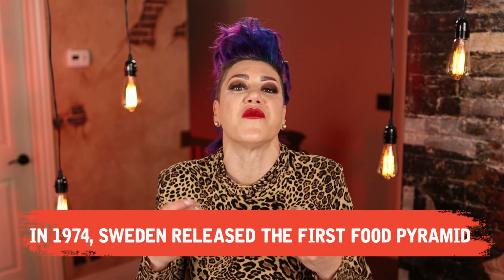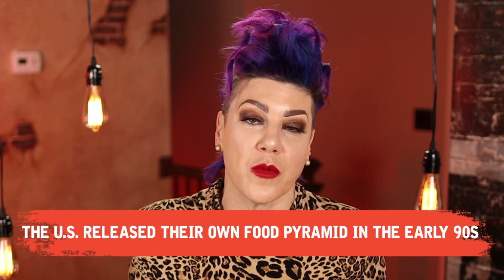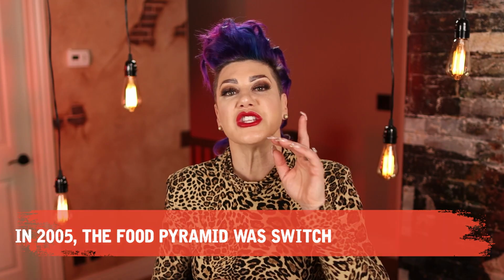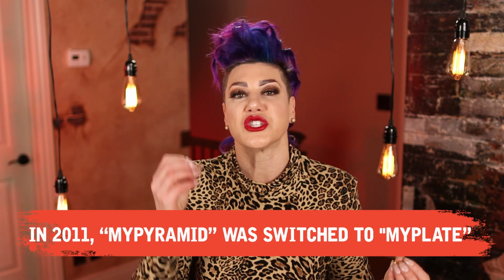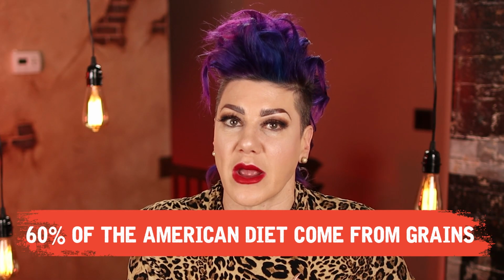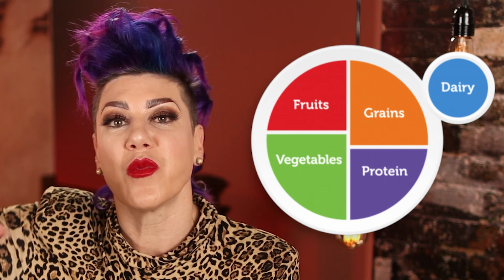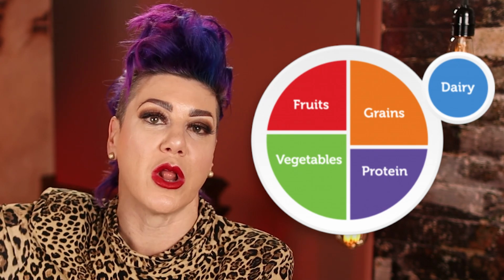Where Do Eggs Fit In The Food Pyramid?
The food pyramid was made to guide us through how much of each food group we should be eating, but where do eggs fit in the food pyramid? Watch this video to learn more about where eggs fit in a healthy diet!

Cristy Code Red

00:00 Intro & Summary
00:33 The History Of The Food Pyramid
03:03 The Truth About Eating Grains
04:36 How The Food Pyramid Improved To MyPlate
05:19 Where Do Eggs Fit In The Food Pyramid?
06:02 The Truth About Cholesterol And Fats
06:57 Why You Shouldn't Avoid Egg Yolks
07:48 How Eggs Fit In The Code Red Lifestyle
08:37 Start Eating Healthier With Our Monthly Challenge

Why Did They Change The Food Pyramid To A Plate?

Join the 10 Pound Takedown Challenge.
Lose your first, next, or last 10 pounds!

Lose 10% of your body weight each month with a Code Red Custom Program:
(With absolutely NO pills, powders, shakes or exercise required!)

Code Red Cookbooks, swag, supplements, water bottles, and more!

Sick and tired Of the diet & exercise hamster wheel?
Discover how I’ve helped THOUSANDS of people lose weight and KEEP IT OFF
The Code Red Revolution Book:

About Cristy Code Red
Cristy Code Red Nickel is an author, speaker, and celebrity nutritionist. Since 1994, she has helped thousands lose weight by eating real food.

In 2003, Cristy was ranked #2 in the world as a professional boxer. She was named one of the Top 3 Most Dangerous Females on the Planet by The Ring magazine, which landed her a coaching role on MTV's hit series MADE.

In 2008, Cristy was awarded New York's Best Trainer by Allure magazine.